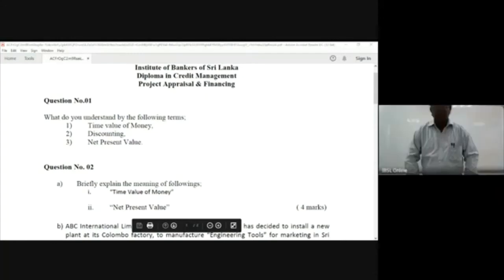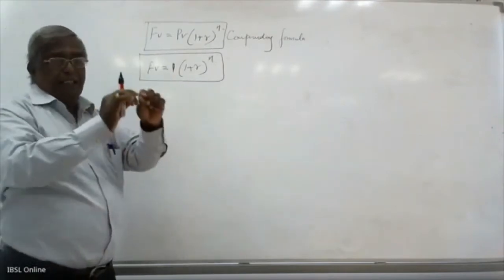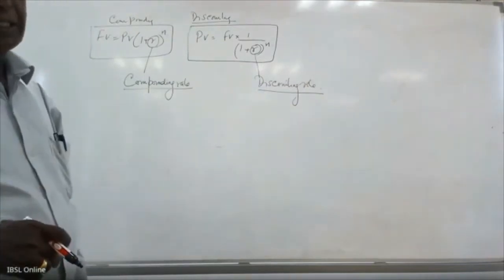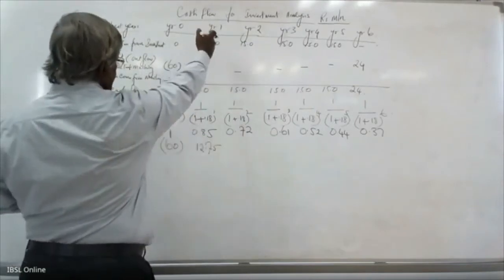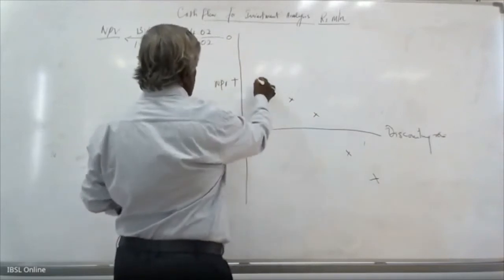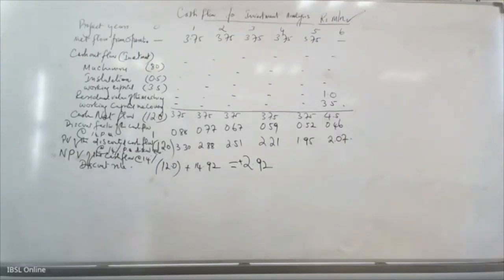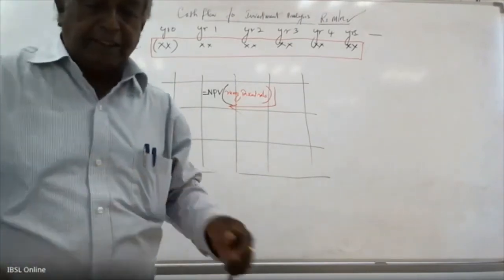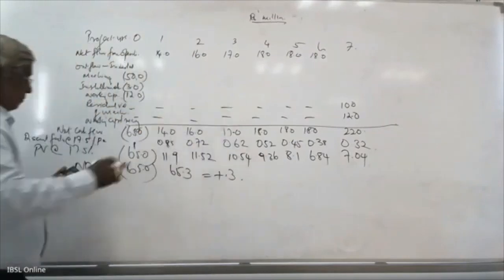DCM 21 25 07 2021